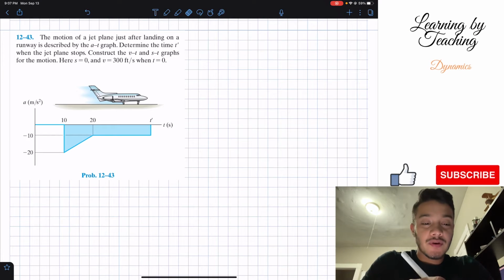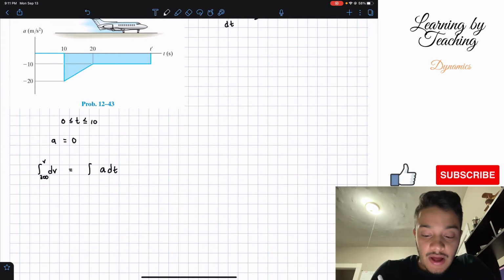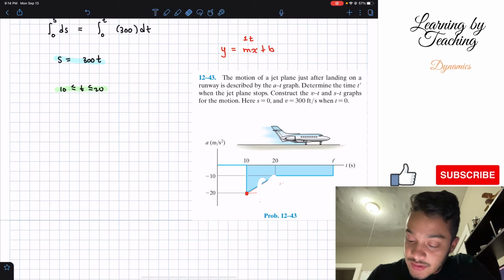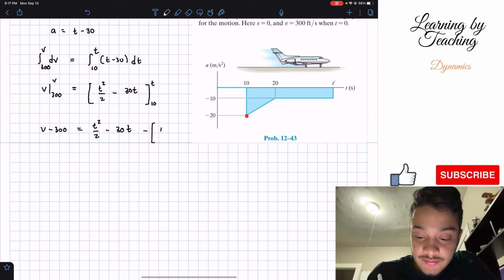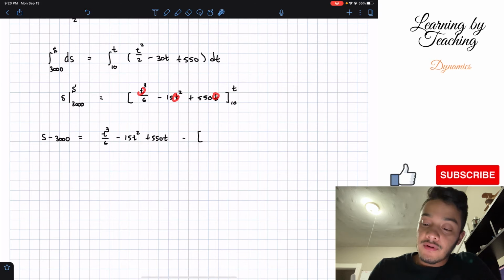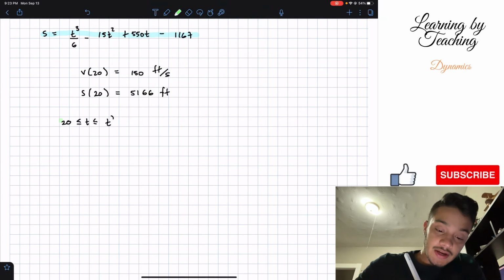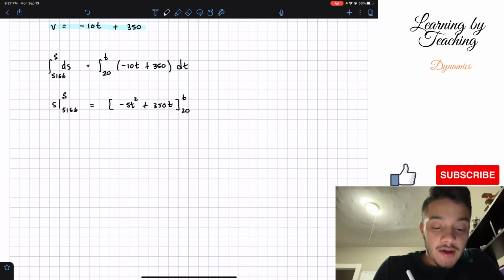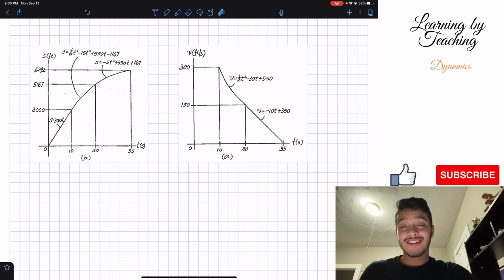Dynamics 12.43 - The motion of a jet plane just after landing on a runway is described by...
Question: The motion of a jet plane just after landing on a runway is described by the a-t graph. Determine the time t' when the jet plane stops. Construct the v-t and s-t graphs for the motion. Here s = 0, and v = 300 ft/s when t =0.